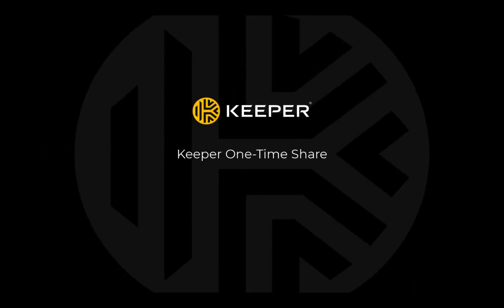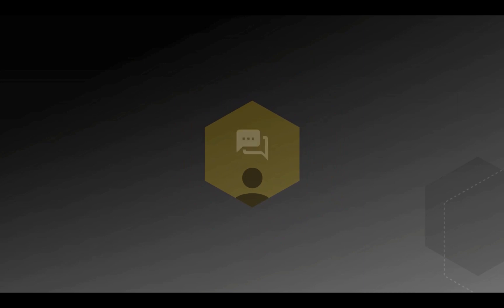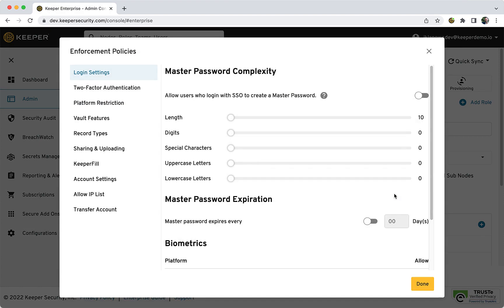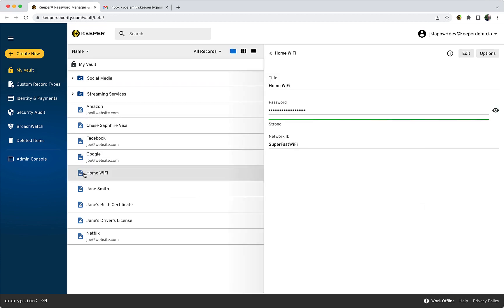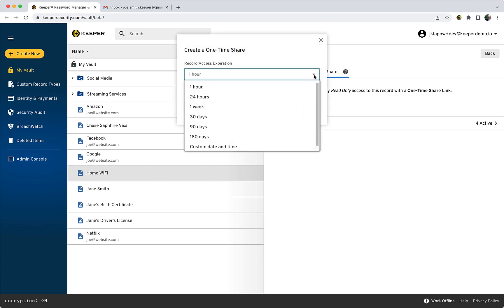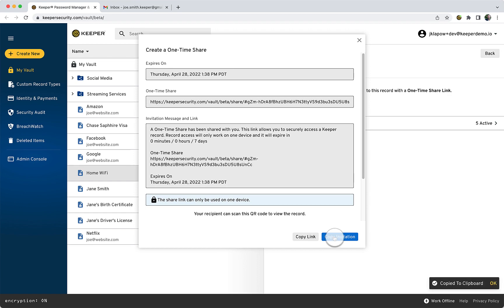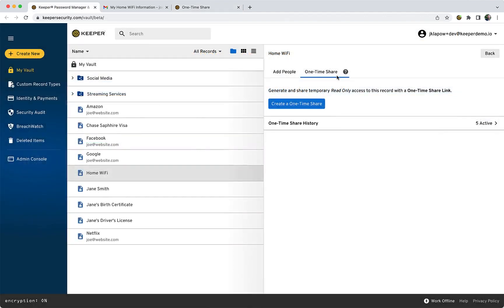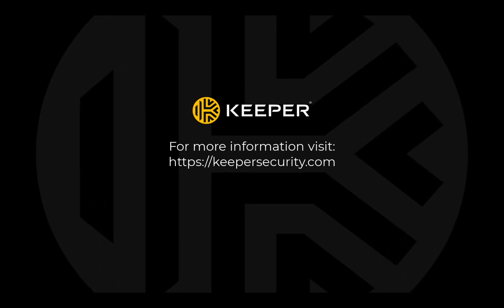One Time Share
Keeper One-Time Share provides time-limited secure sharing of a record to anyone without the recipient having to create a Keeper account. One-Time Share is the most secure way to send confidential information to a friend, family member or [co-worker] without exposing sensitive information over email, text message or messaging.

Click Admin, Select a Node and Click Roles.  Select a role that you would like to enable One Time Share for and click Enforcement Policies. Click Sharing and Uploading and ensure the “Prevent creating One-Time Sharing” policy is toggled off.  One-Time sharing will now be available for users of the selected role.

To share a record using One-Time Share, access your Web Vault and select a record you would like to share.  From the Options menu for the selected record, click One Time Share.  Click Create One-Time Share to create the link. You will be asked to choose a duration for your share.  Duration defaults to one hour and is limited to a maximum of 90 days. You may either copy the link to quickly send the share or, to provide the recipient with more detailed instructions, click Copy Invitation.  The invitation will show on screen.  Paste the invitation into an email, SMS, chat app, or any other out-of-band channel.  Existing One-Time Shares of the selected record can be managed in the One-Time Share history.

The recipient of a One-Time Share simply clicks on the provided link and is instantly presented with the shared record.

One-Time Shares utilize Keeper's Zero-Knowledge encryption technology, so they’re secure by design.